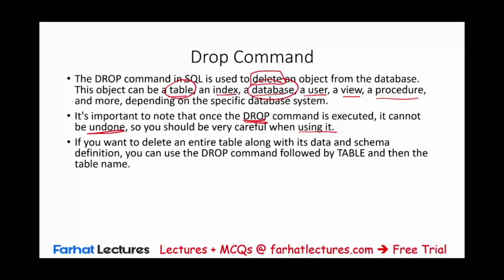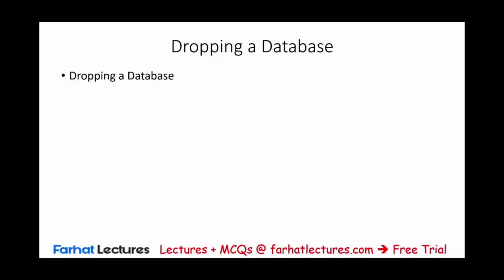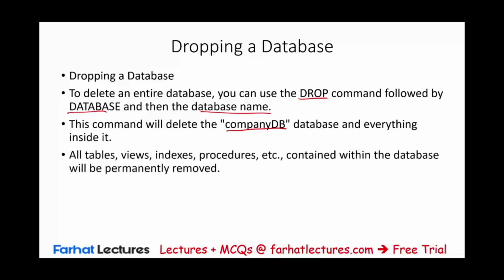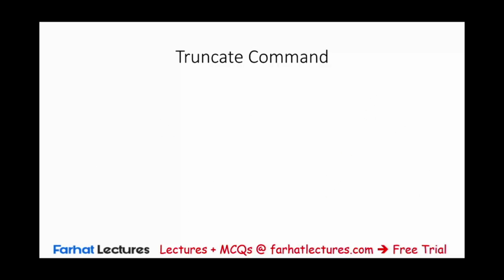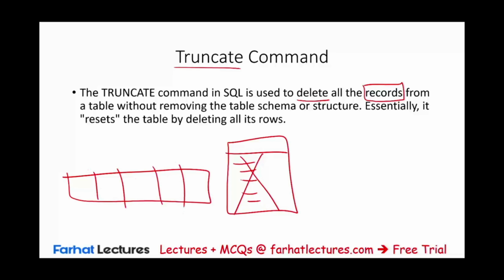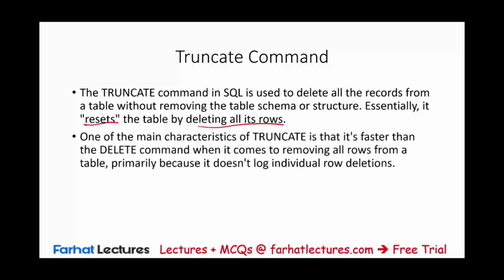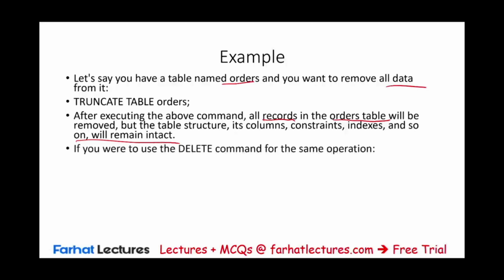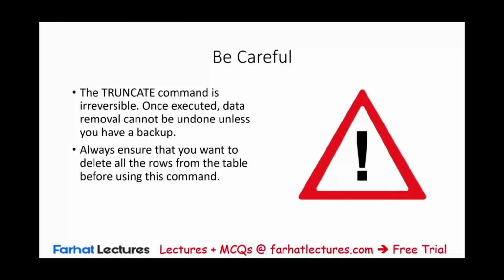🗑️ DDL DROP, TRUNCATE & RENAME | ISC CPA EXAM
DDL commands DROP, TRUNCATE, and RENAME explained for the ISC CPA Exam: this lecture covers three key Data Definition Language commands in SQL and how they affect database structure, data integrity, and internal controls — essential knowledge for CPA candidates and college accounting students. You'll learn how DROP permanently removes an object, how TRUNCATE clears all rows while keeping the table structure, and how RENAME changes a table or column name, so you can confidently answer database and IT controls exam questions.

Video Timeline & Key Concepts:
0:00 — Introduction to DDL commands
0:45 — DROP: permanently removing a table or database
3:12 — TRUNCATE: removing all rows while keeping the table structure
5:28 — RENAME: changing a table or column name

Frequently Asked Questions:

Q: What does the DROP command do in SQL?

A: The DROP command permanently removes an entire database object, such as a table or an entire database, including its structure and all of its data. It is irreversible, so once an object is dropped it cannot be recovered without a backup.

Q: What is the difference between TRUNCATE and DELETE?

A: TRUNCATE removes all rows from a table while keeping the table structure, columns, and constraints in place, and it is generally faster and not easily rolled back. DELETE removes rows based on conditions and can typically be rolled back, making DELETE more granular and TRUNCATE a bulk operation.

Q: What does the RENAME command do?

A: RENAME changes the name of an existing table or column. Some database systems provide a dedicated RENAME command, while others accomplish the same result using the ALTER statement, so the exact syntax can vary by platform such as MySQL.

Q: Why are DROP and TRUNCATE risky from a controls perspective?

A: Because DROP and TRUNCATE permanently remove structures or data and are difficult or impossible to reverse, they pose a data integrity risk. Strong internal controls, including access restrictions and recent backups, are important before these commands are executed.

Q: Are DDL commands different from DML commands?

A: Yes. Data Definition Language (DDL) commands such as DROP, TRUNCATE, and RENAME change the structure of the database itself, while Data Manipulation Language (DML) commands such as INSERT, UPDATE, and DELETE work with the data inside existing objects. Understanding this distinction is important for both SQL and IT general controls topics on the ISC exam.